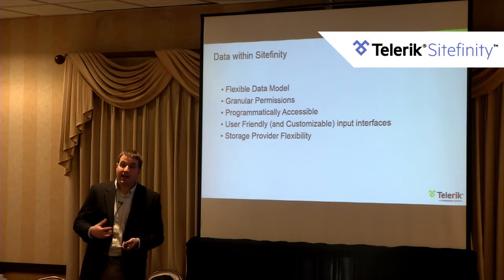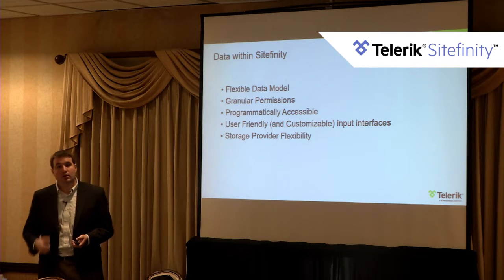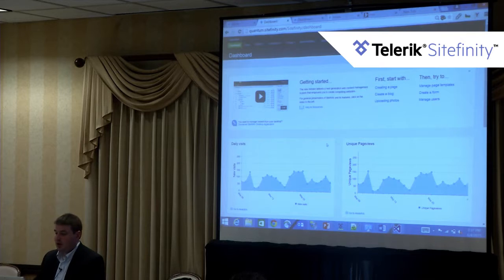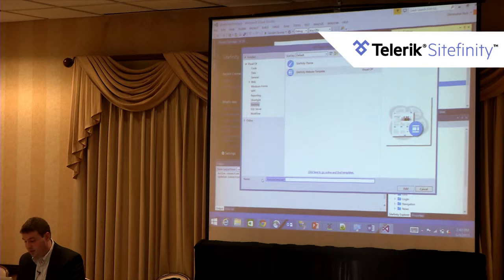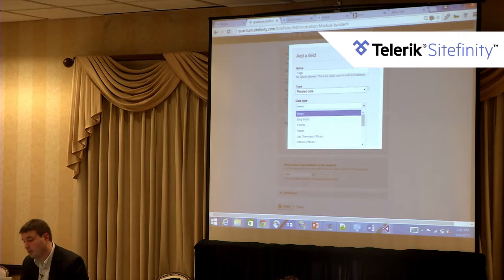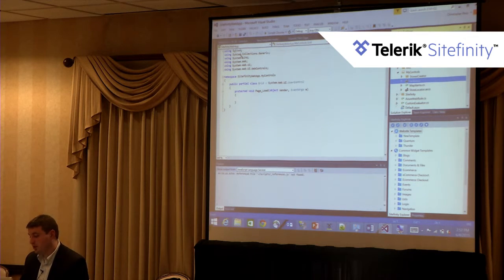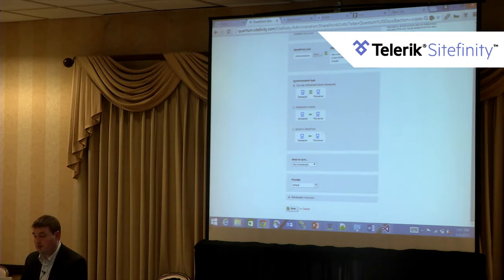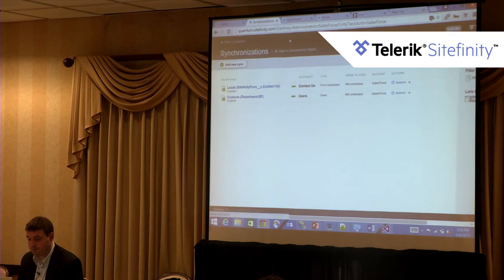Sitefinity Integration ​and Extensibility (Chicago seminar, June 4)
An overview of the Sitefinity CMS integration capabilities delivered at the Sitefinity Digital Marketing Seminar in Chicago, June 4